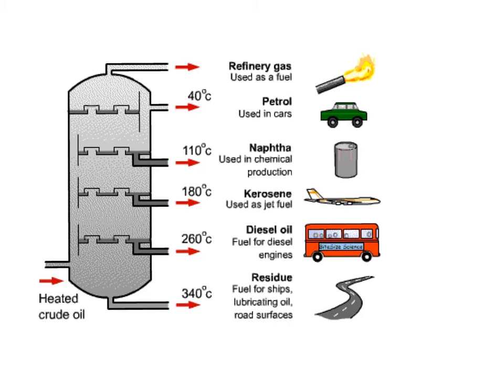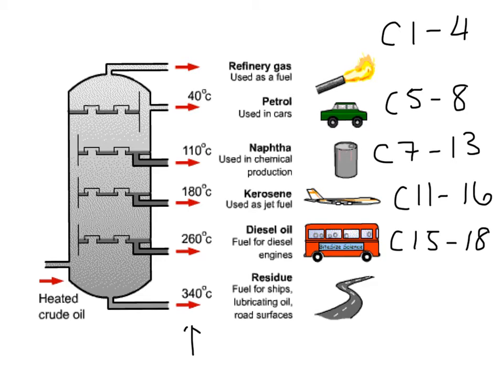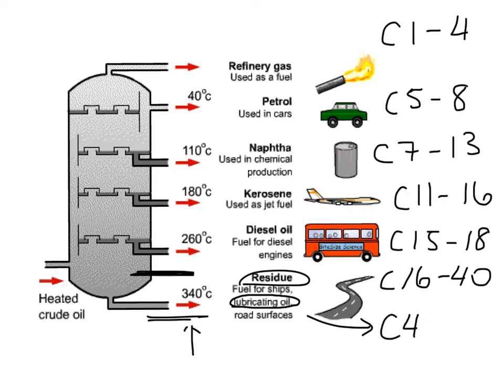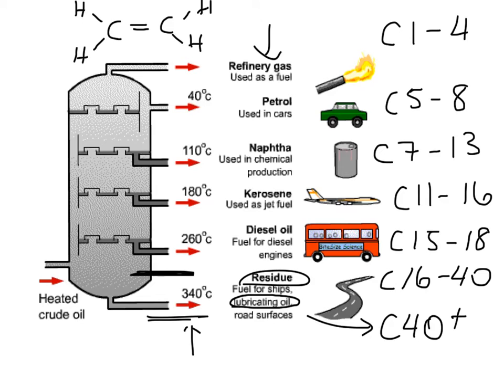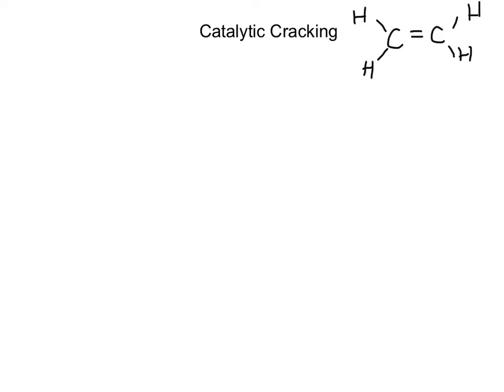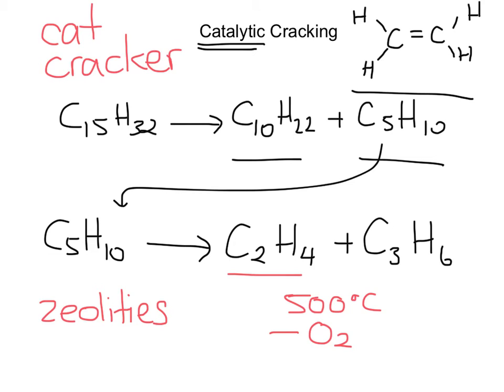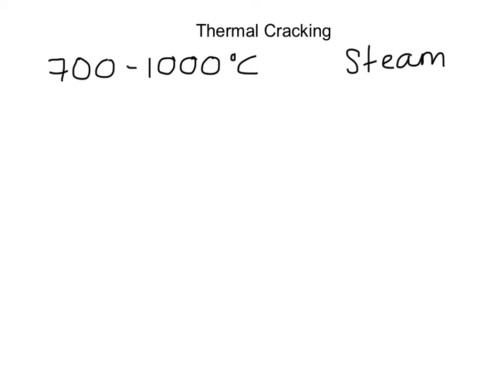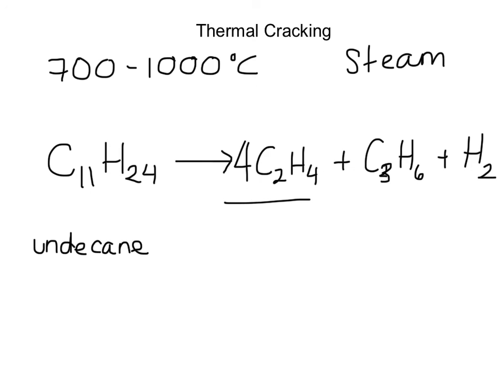Ethylene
Production of Materials